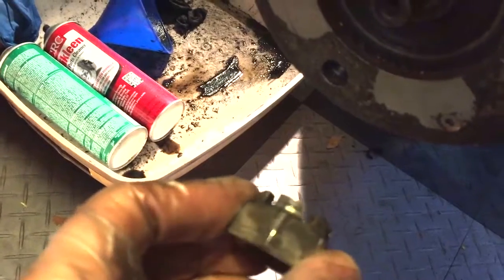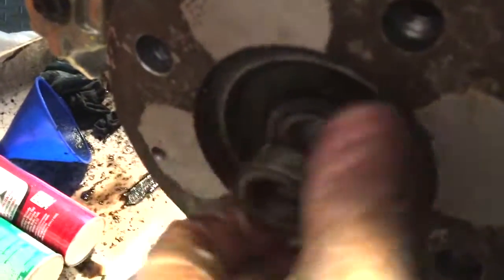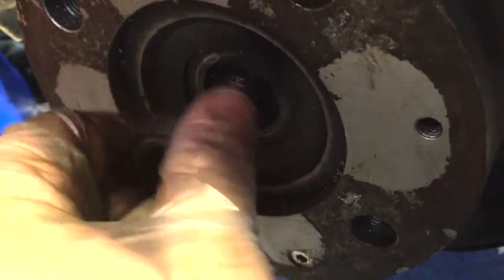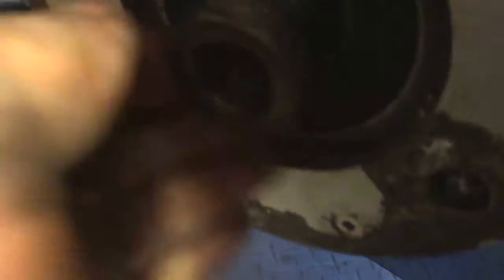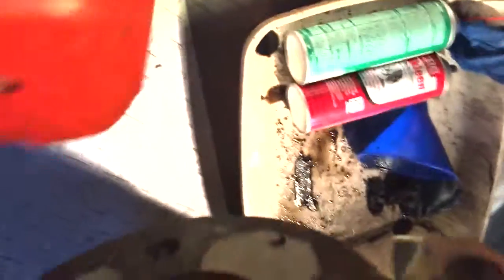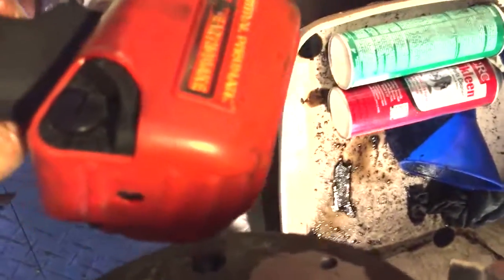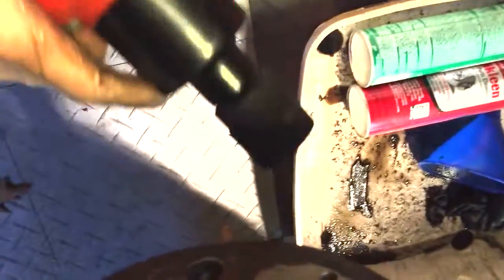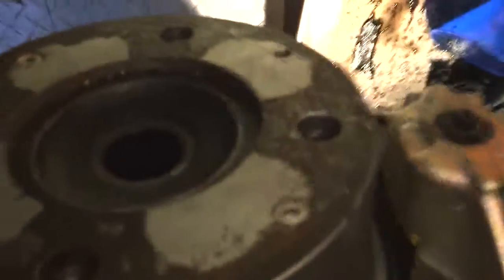porsche 914 axle assembly removal on lift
Here's how I got my axle assembly out, while it was up on a lift. FULL DISCLOSURE...I had to do a second "take" on removing the nut, which is why it comes off so quickly. But the first time, it just took about 5 seconds longer. The impact wrench is a beast!

If the nut doesn't come free after a few seconds, hit it with some heat from a torch...not too much. You don't want to boil the bearing. Then try the impact again.